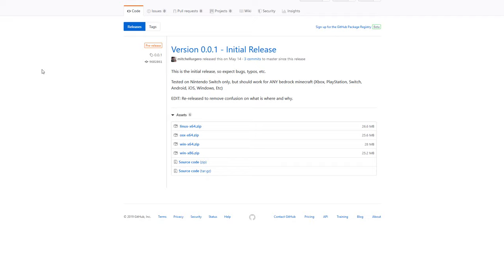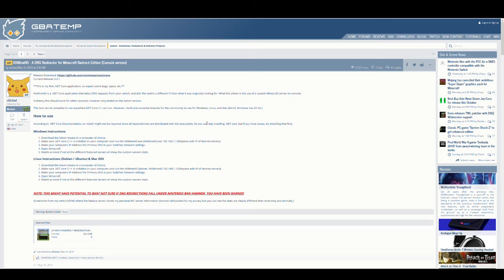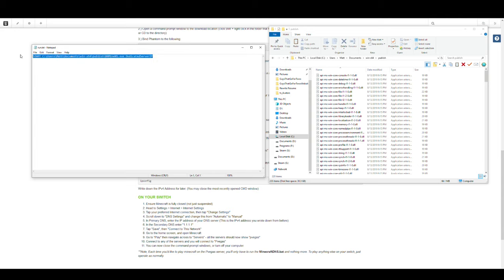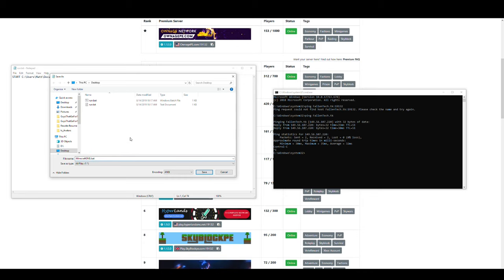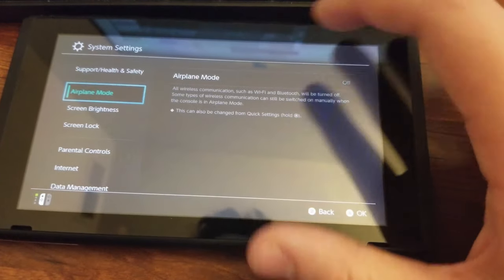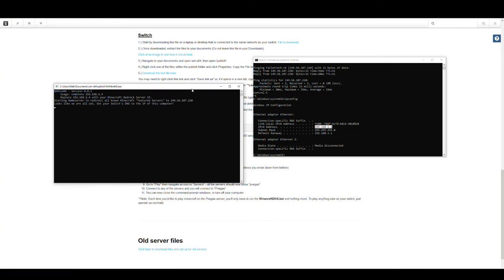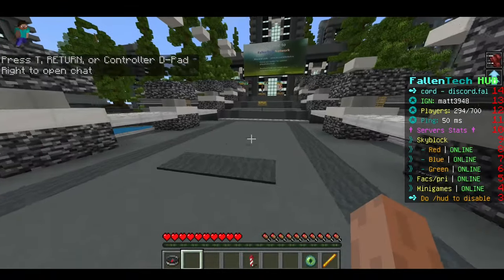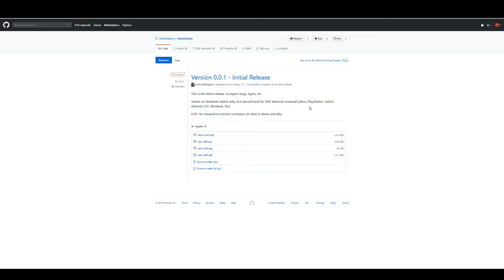Dedicated Minecraft Bedrock Servers on Nintedo Switch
In this video I will cover how to connect to a dedicated Minecraft Bedrock server on your Nintendo Switch. This process should also work for Xbox, PC, Android, iOS, and Windows 10. PS4 will have support soon once the Bedrock edition is released.

Edit: PS4 Bedrock edition was released! This does in fact work for PS4 as well.

If you have any questions, comments, concerns, or thoughts regarding this video or channel, please let me know.

Lastly, I apologize for the mic pop as I did not have my condenser microphone set-up for this video.